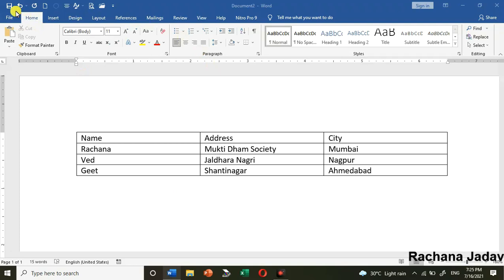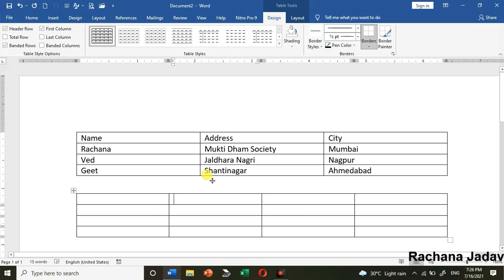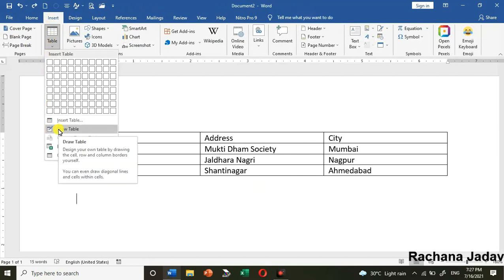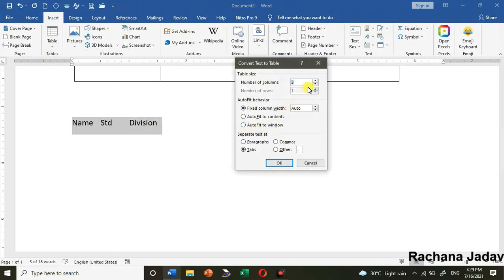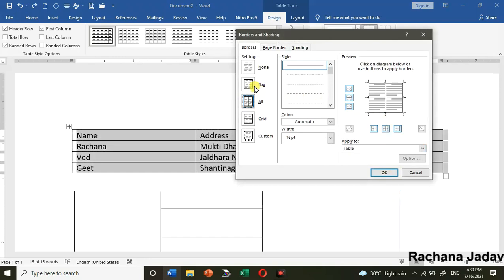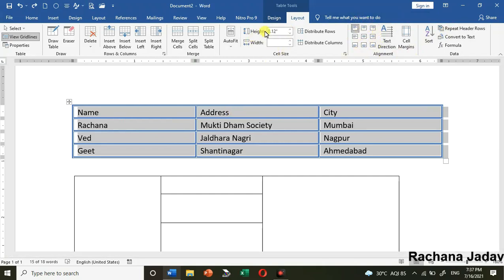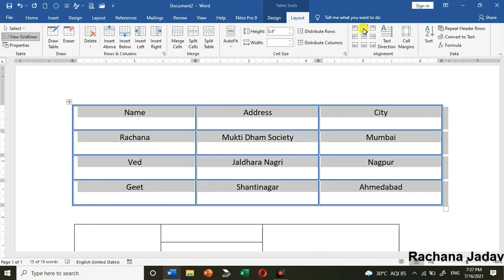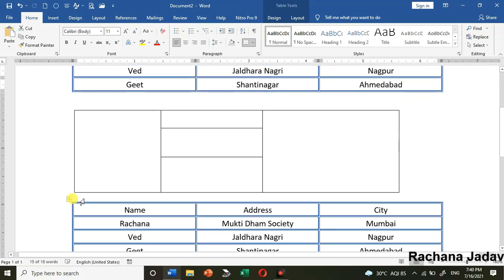Chapter 7 Working with Tables Class 9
In this video we are going to see chapter 7 working with tables class 9. we are going to see different methods of creating table, editing the table and also formatting the table in Word document.